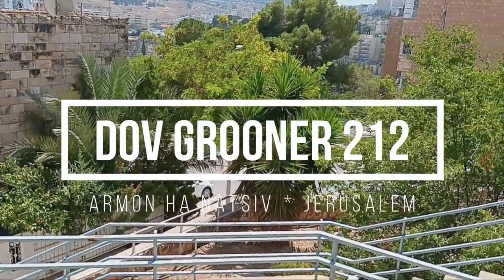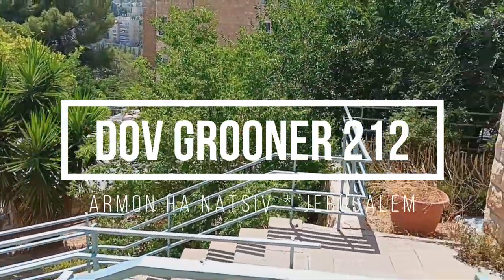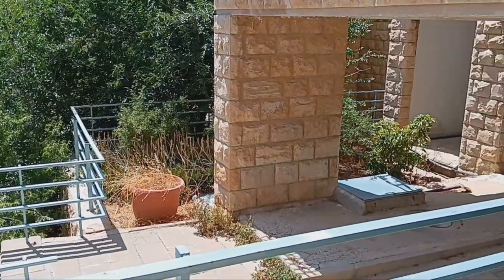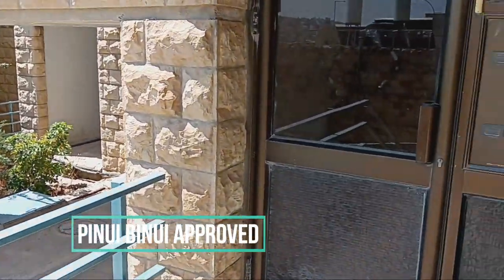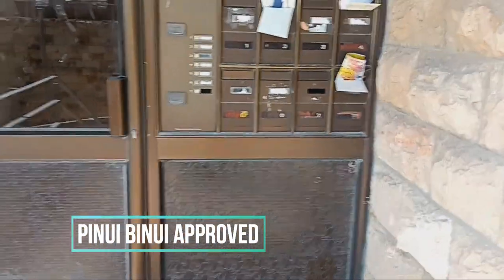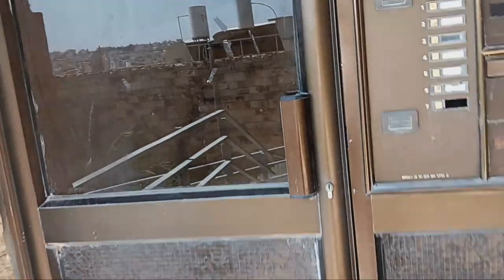Dov Grooner 212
This apartment on Dov Grooner street, in Armon anatziv, jerusalem is on the first floor.
it has 60 square meters.
There is a living room, bedroom, toilet, shower, kitchen and a service area.
Currently on advanced stages of municipal renovation, pinui binui.
New owner will recieve additional space, storage and underground parking on a new building.
Quiet residential area, there is plenty of parking.
Come take a look for yourself, free of charge.
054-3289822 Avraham